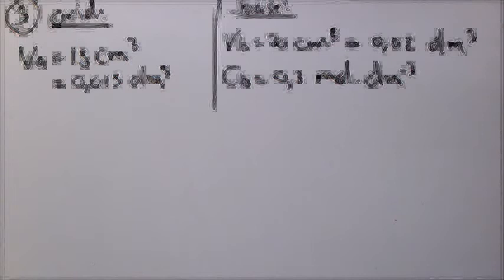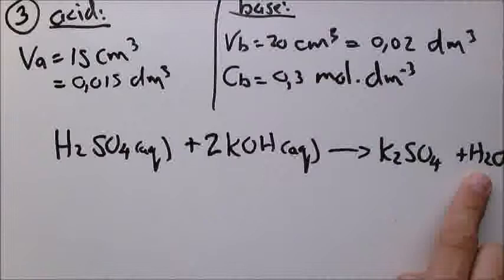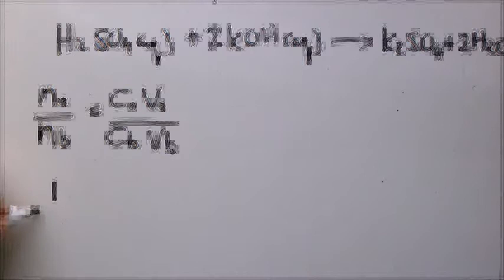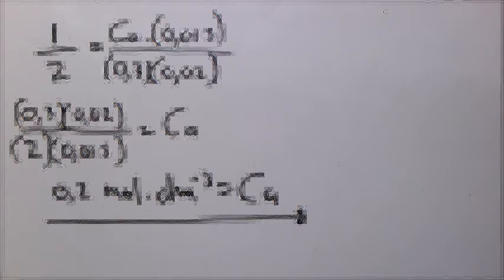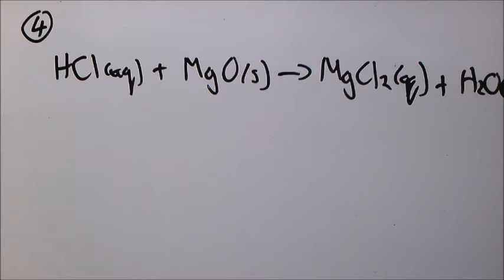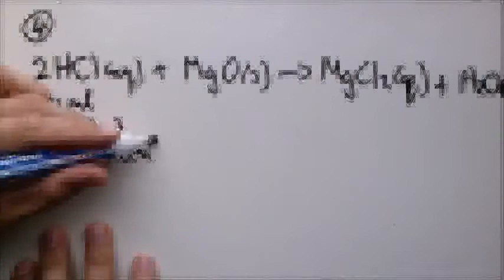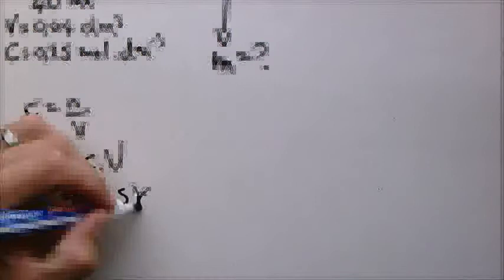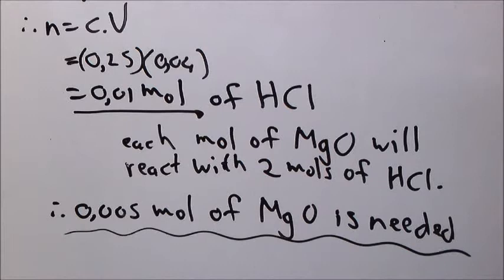4 Titration and Neutralization reactions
Grade 11 Physical Sciences Content for Term 2

This video explains how to calculate and approach titration and neutralization calculations.